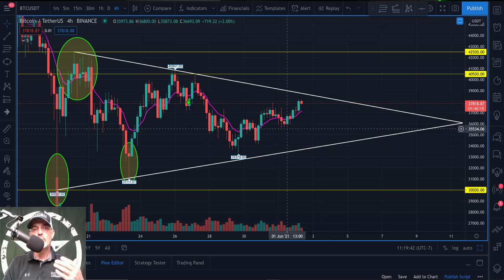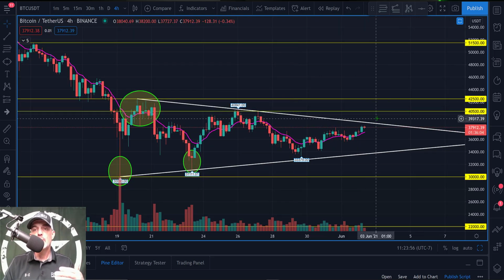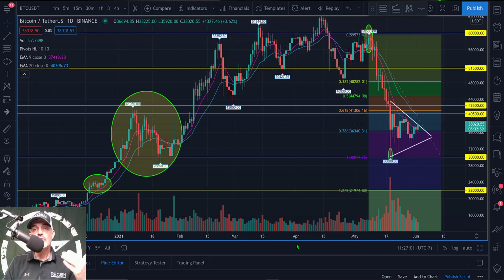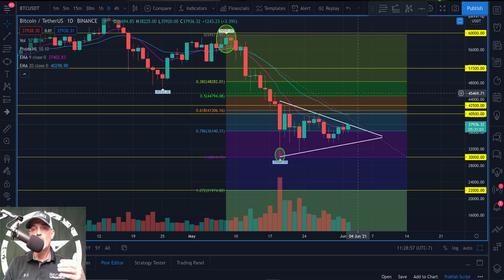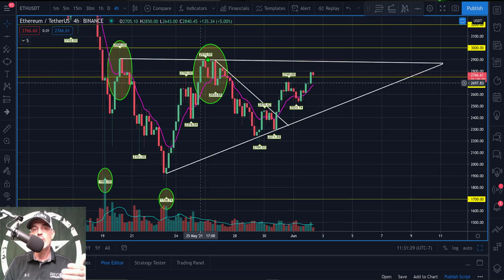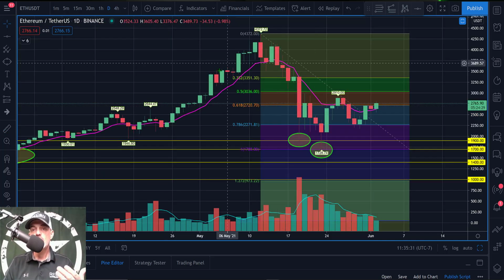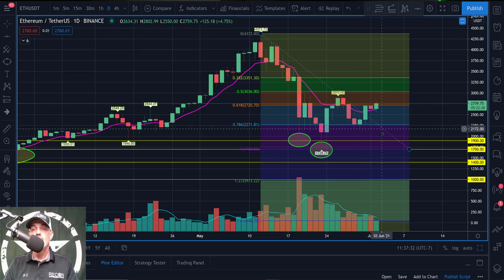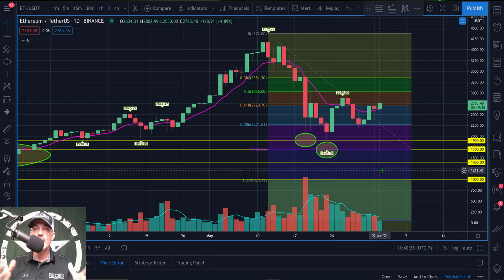Will Bitcoin or Ethereum Pump or Dump Bearish Bullish Crypto Market Technical Analysis Price Targets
Will $BTC Bitcoin or $ETH Ethereum Pump or Dump Bearish Bullish Crypto Market Technical Analysis Price Targets